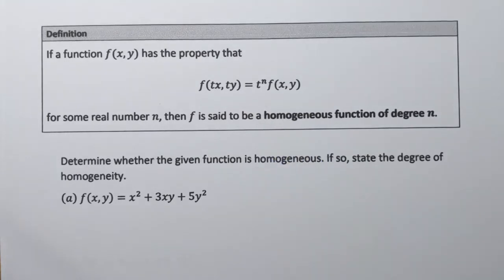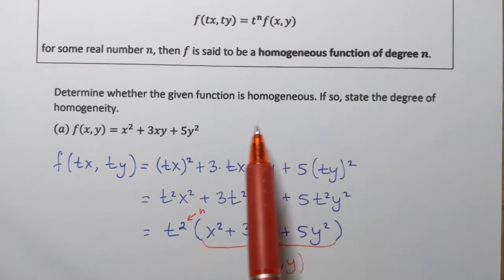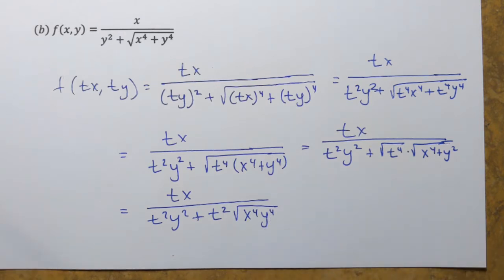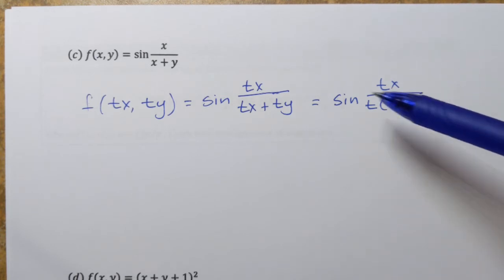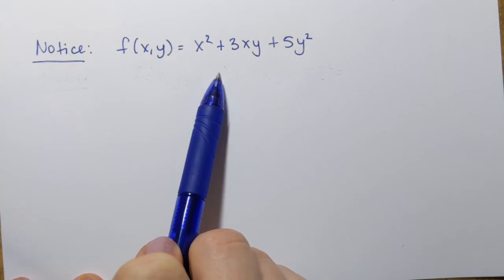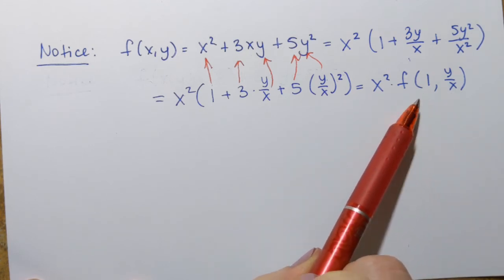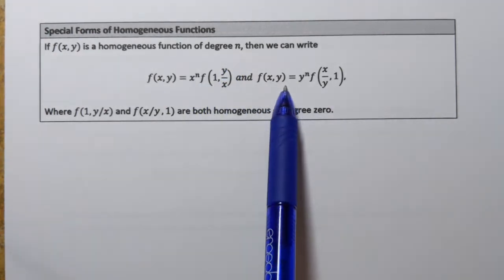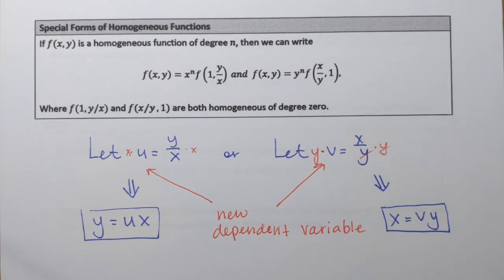Homogeneous Functions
Learn how to determine whether a function is homogeneous and the degree of homogeneity.